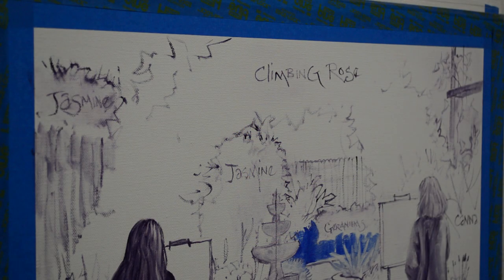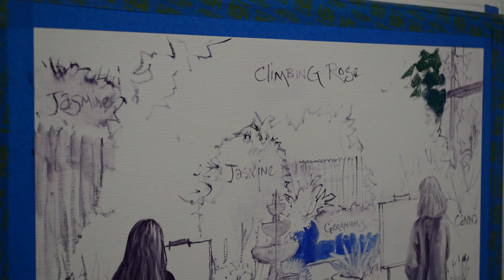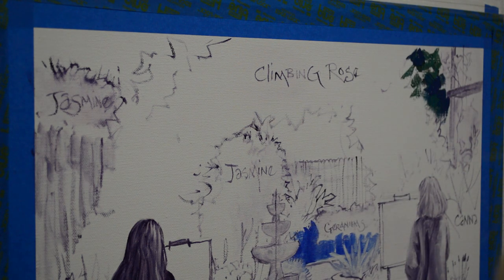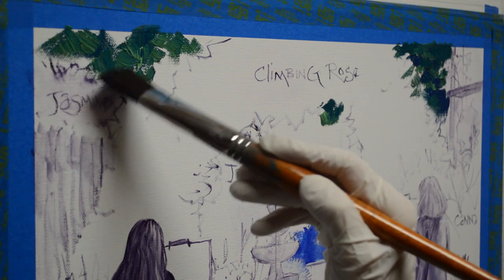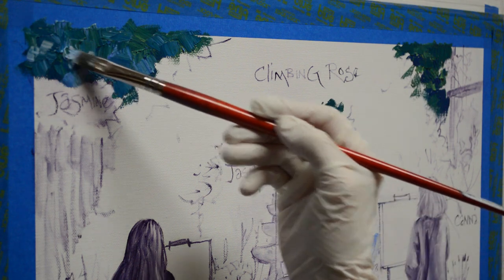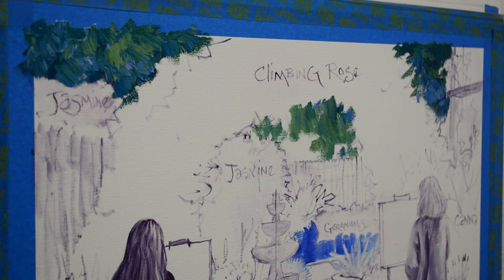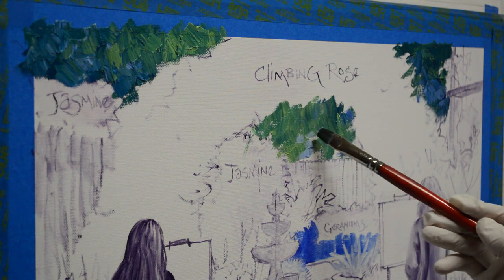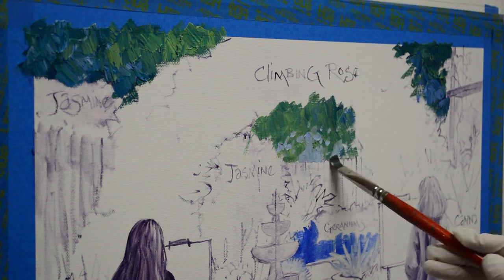SENKARIK - PAINTING IN THE GARDEN: Part 1 - Background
Senkarik blocks in the background trees in this commission of her and an artist friend painting in the garden. To follow the rest of the step by step process of this painting please visit MIKKI SENKARIK'S BLOG: